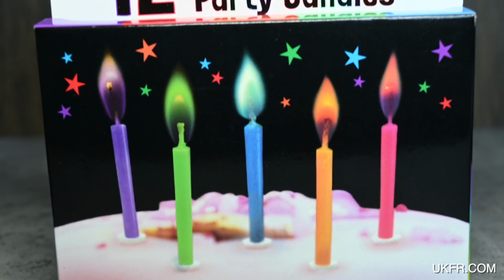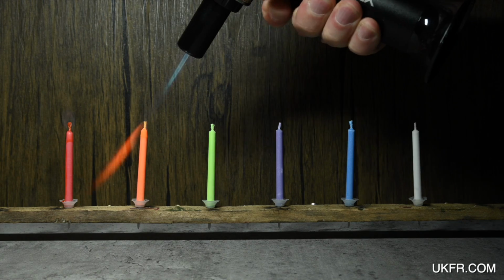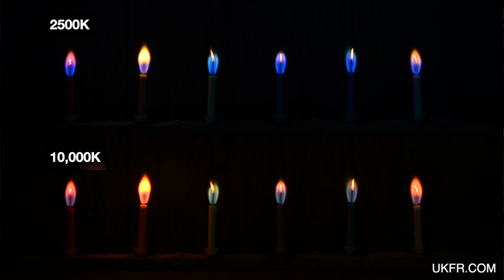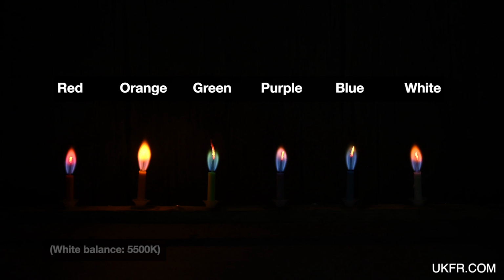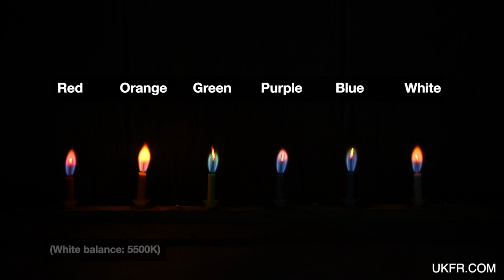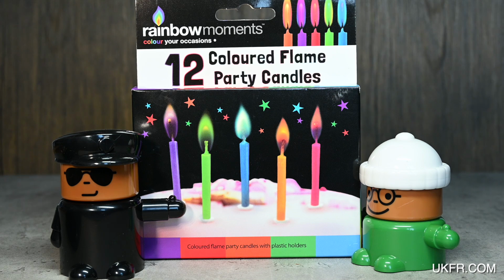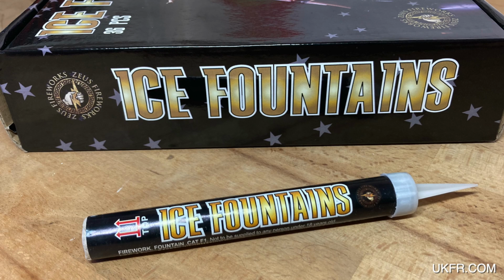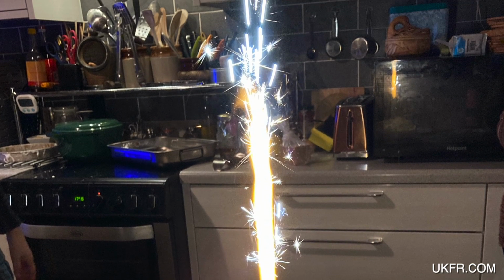Coloured Flame Birthday Cake Candles Review - Do they work?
A look at a cheap and popular pack of 12 "coloured flame" cake candles to see if they actually burn with the vivid flames depicted on the packet. There are 2 of each of six colours in each pack: Red, orange, green, blue, purple and white.

As you will see in the video, they didn't quite live up to the billing! In the video I also recommend taking a look at my ice fountain guide for a much more spectacular cake adornment:

These are widely available online, from party shops and from firework retailers.